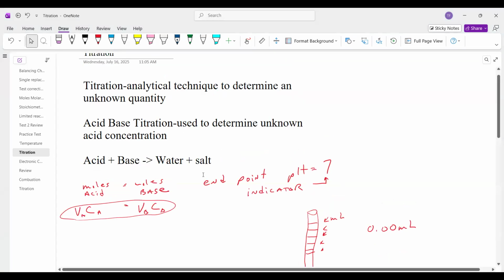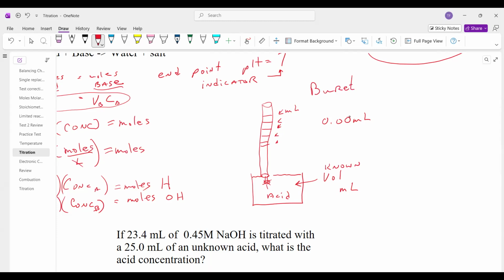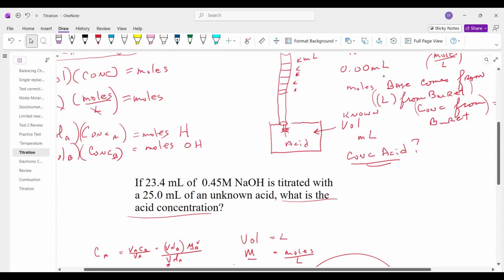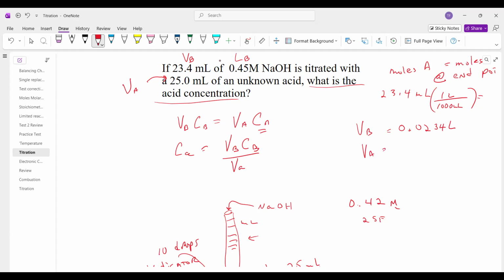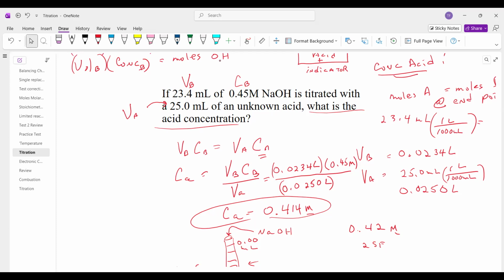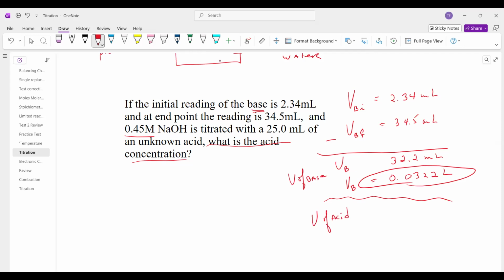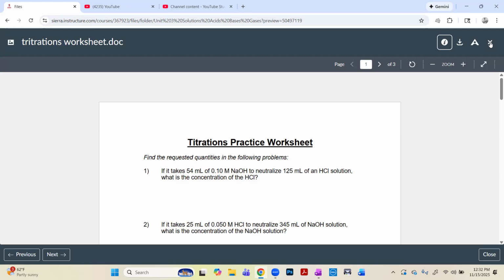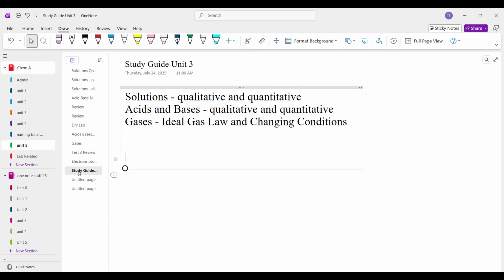Video unit 3 titration 11 15 25